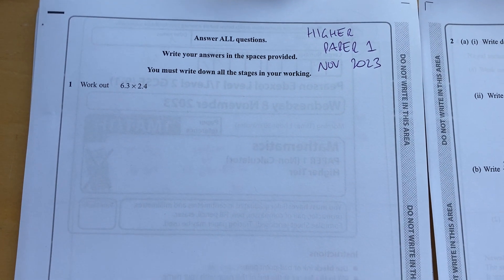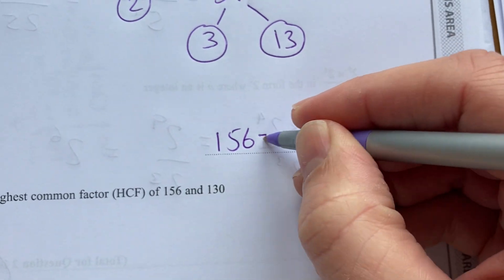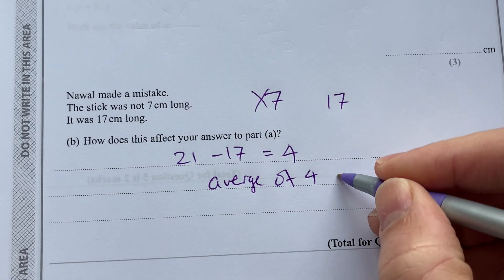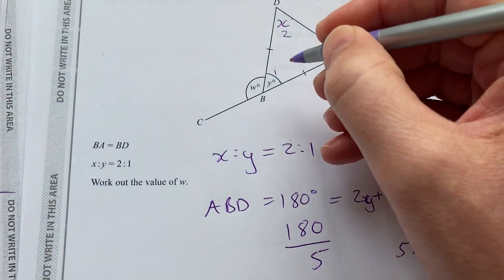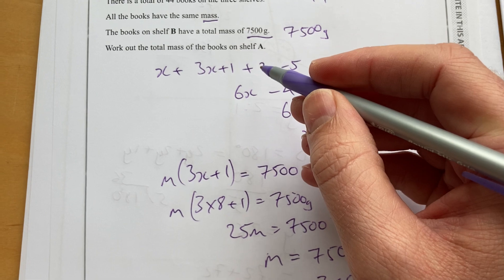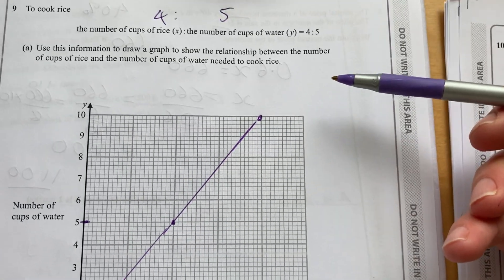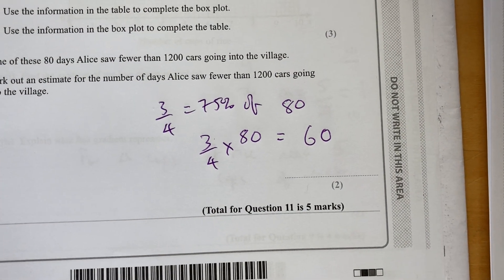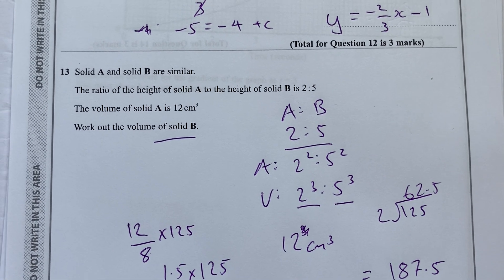Full Nov 2023 Higher Maths GCSE Exam paper walk through Part 1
Solutions to Maths exam paper 1
Q1-13

Multiplication
Index laws
Prime factors
Mean averages
Construction of angles
Angle problems in triangles
Problem solving with algebra
Solar percentage problems
Graph and gradients
Circles
Boxplot
Perpendicular lines
Area and volume

Look out for part 2 Q14-22 coming soon!